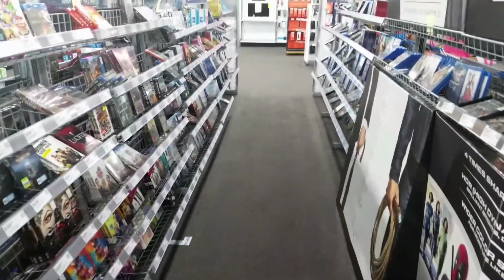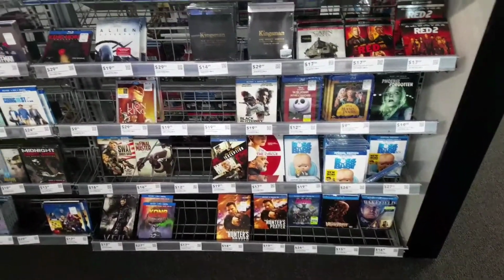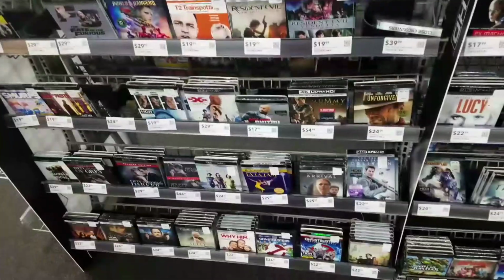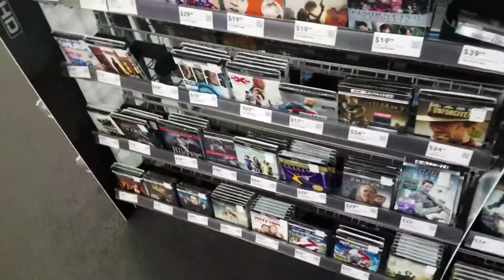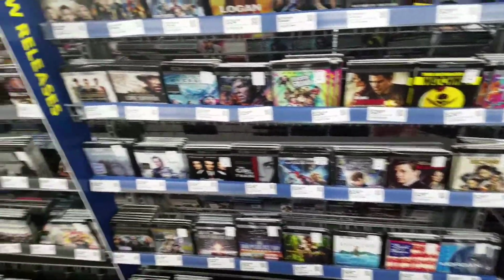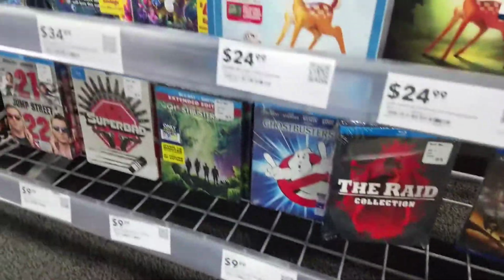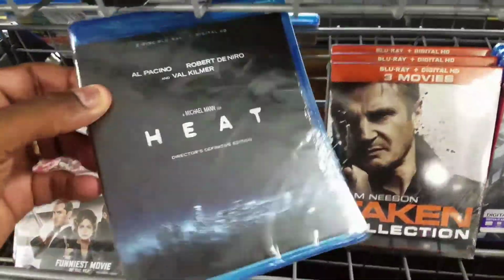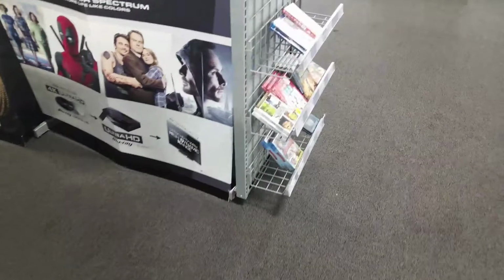4K Blu-Ray Hunt Transformers The Last Knight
Its another Tuesday so join me as I venture out to Best buy to find Transformers the last knight 4K  Steelbook.

Amazon Wishlist